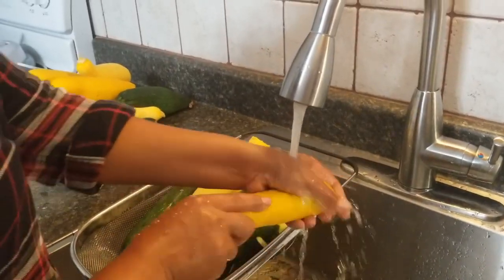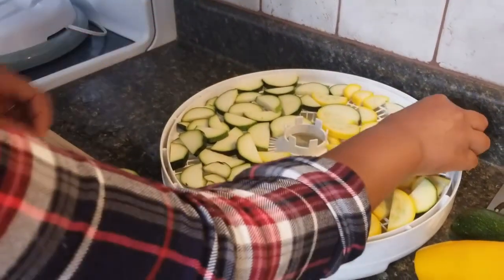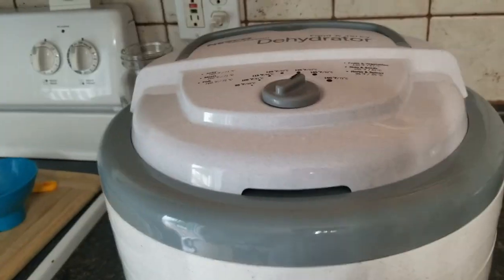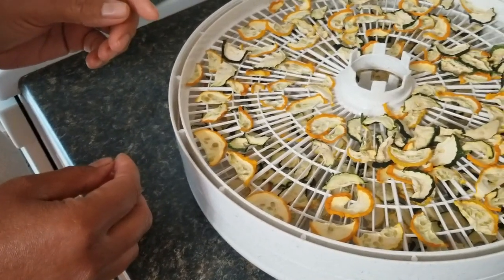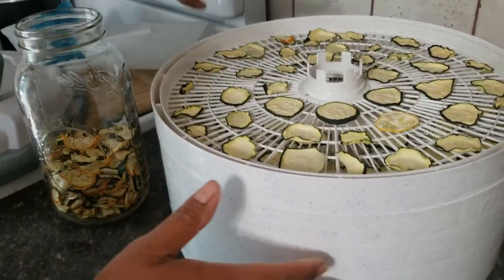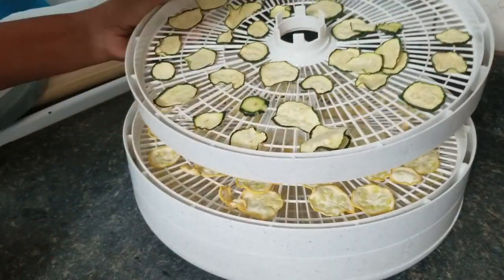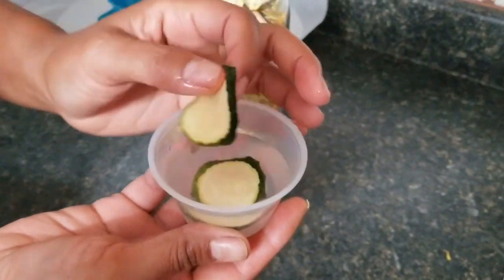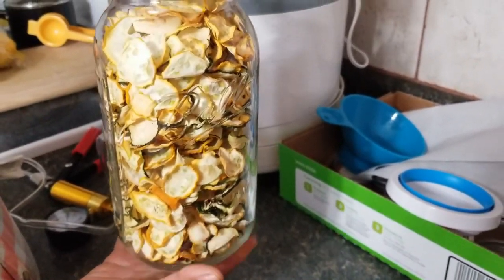Khmer Garden In Maryland USA | How To Preserved and Store Zucchini | Summer Squash | Long Term Use